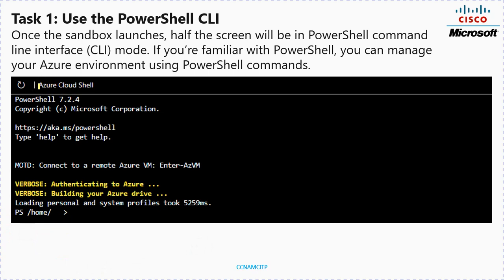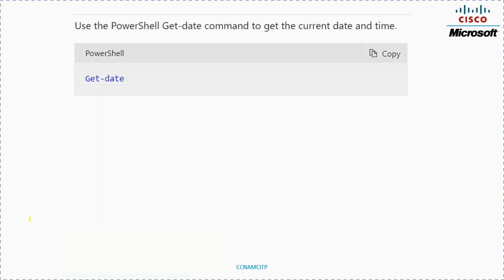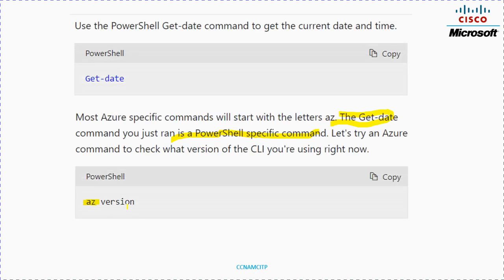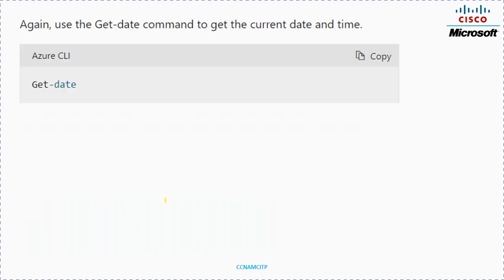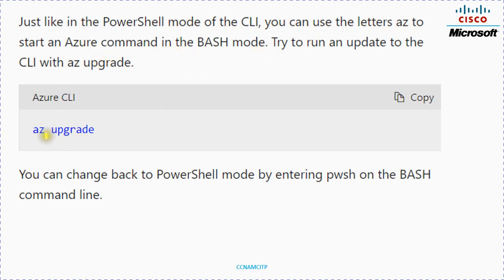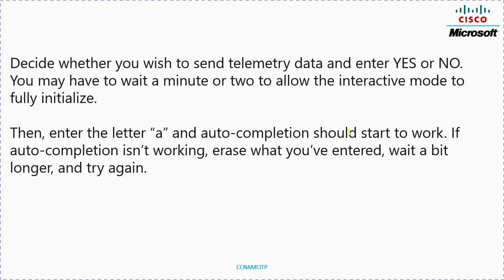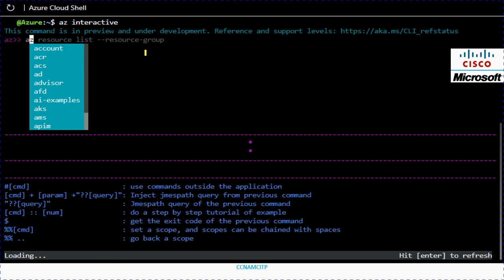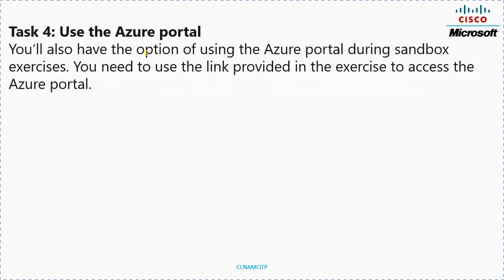How to Use the PowerShell CLI ? Use the BASH CLI ? Use Azure CLI interactive mode ? Azure portal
How to Use the PowerShell CLI ?
Use the BASH CLI ?
Use Azure CLI interactive mode ?
Use the Azure portal ?
Preparation for Exam AZ-900 Azure Fundamentals